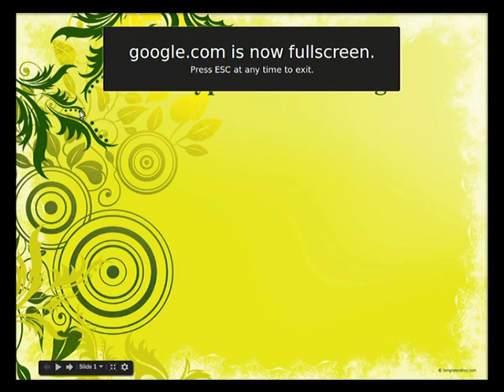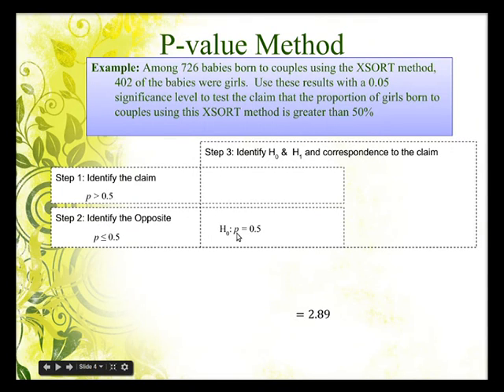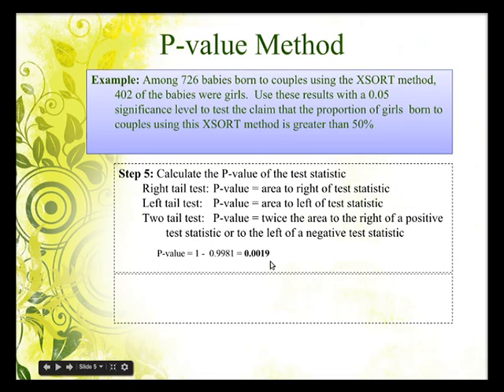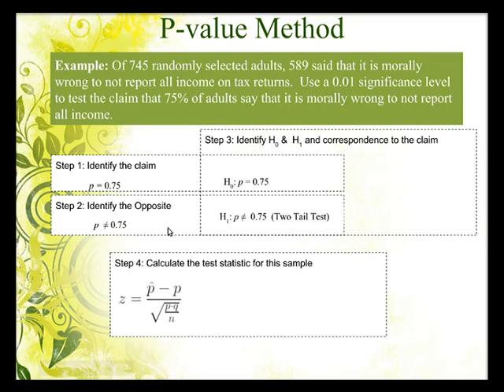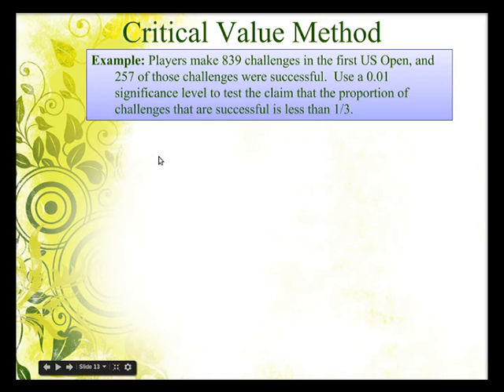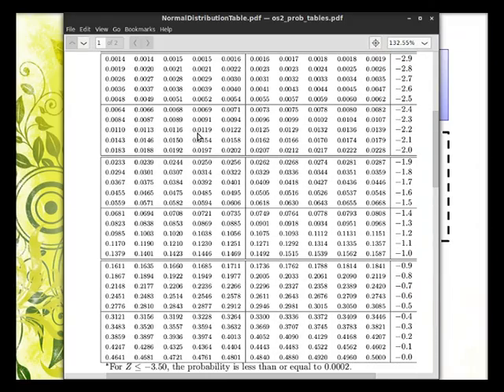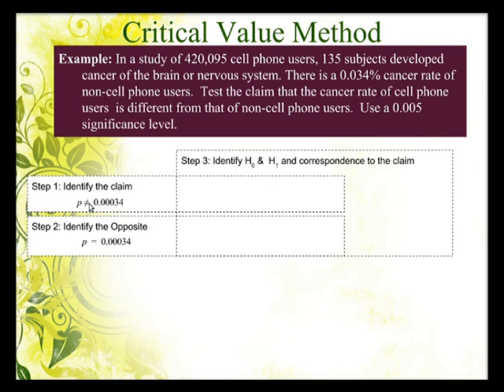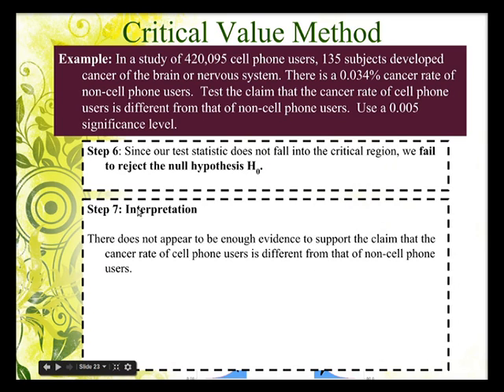8 Hypothesis Testing One Proportion